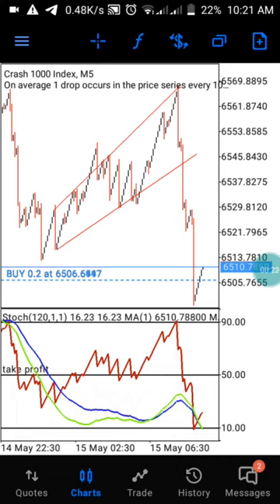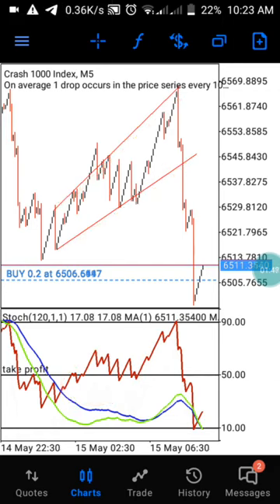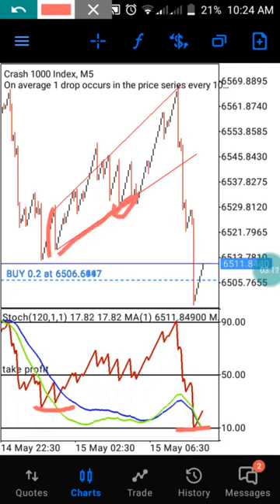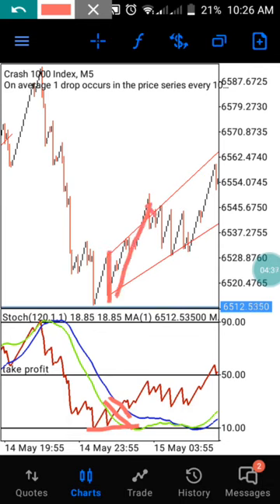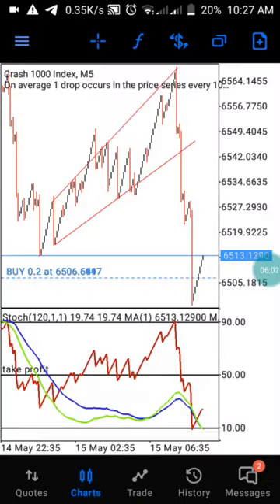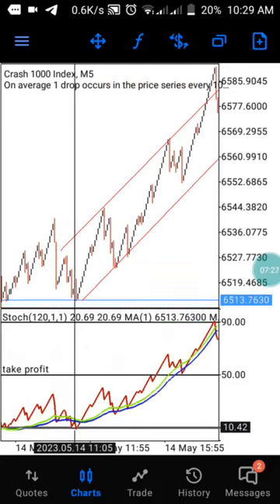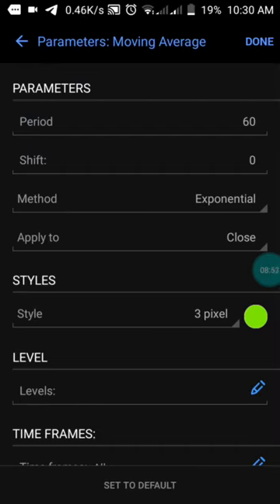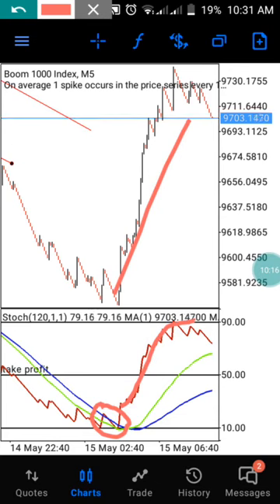Boom and Crash Trade Detector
Are you looking for Best Indicator For scalping or Secret Technical analysis support indicator... Reach The Admin Now